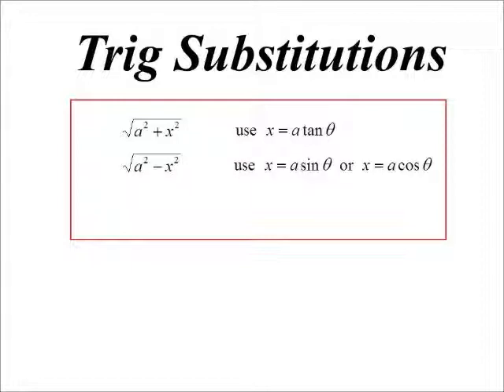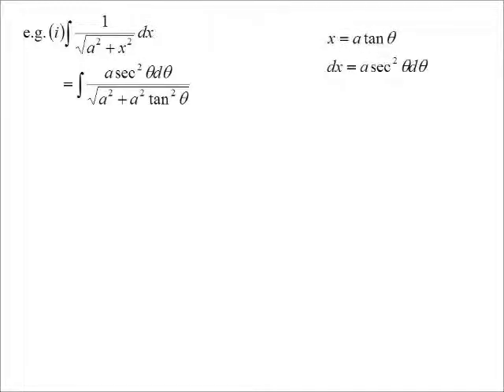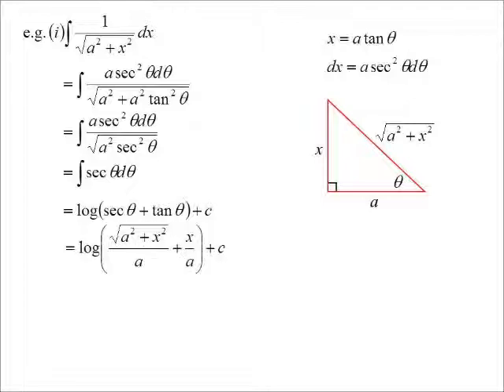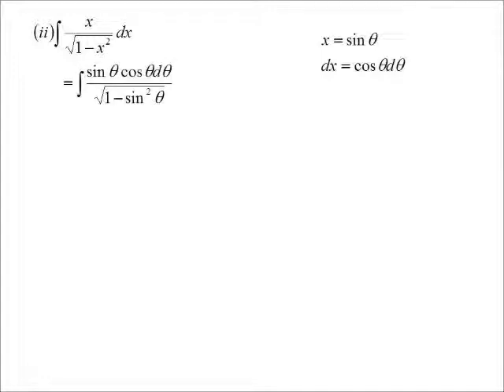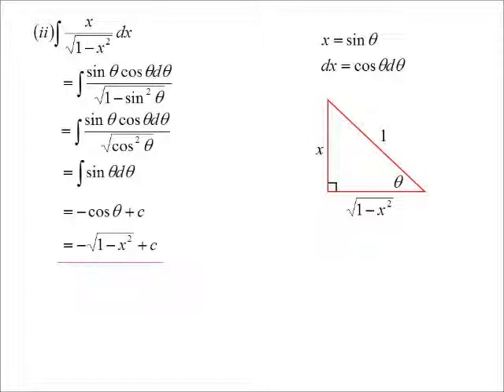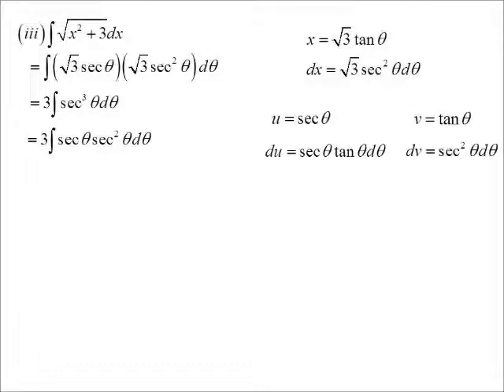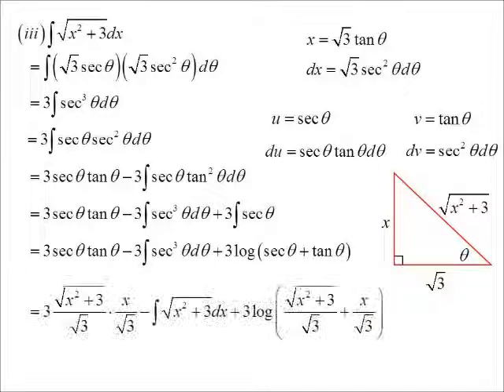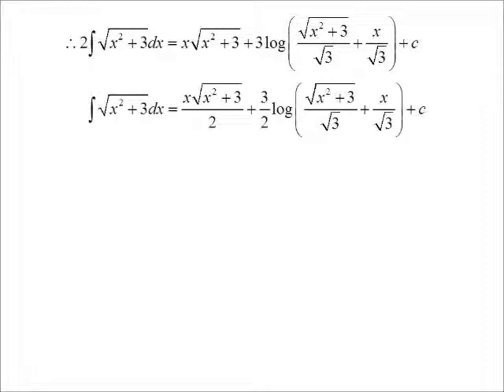12X2 T04 06 trig substitutions 2015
Two terms in a square root sign can be turned into one, using the trig identities via an appropriate substitution.